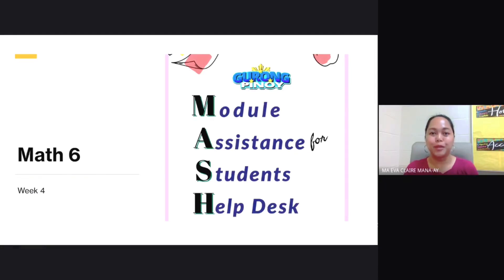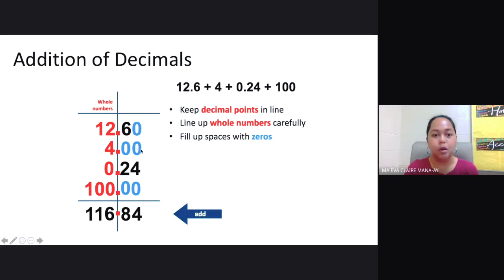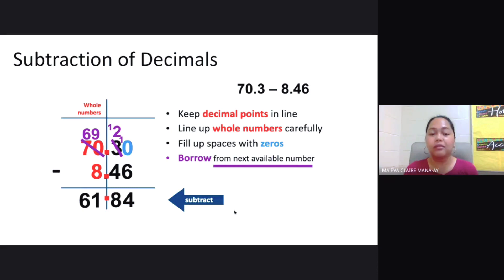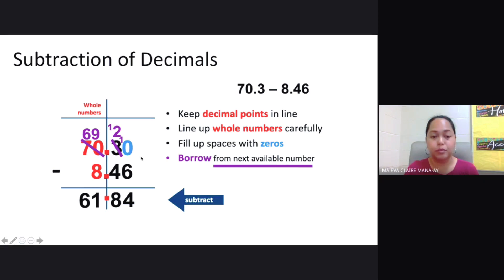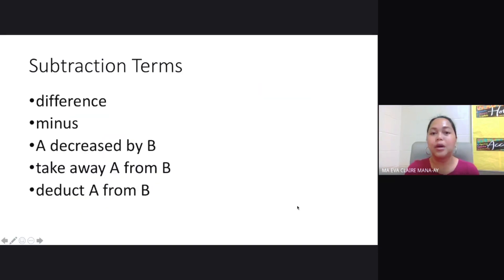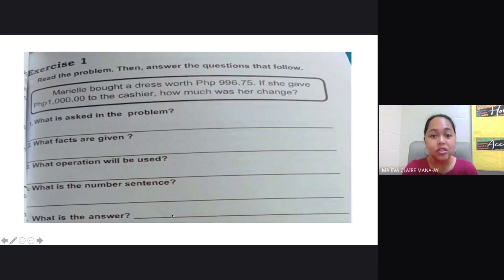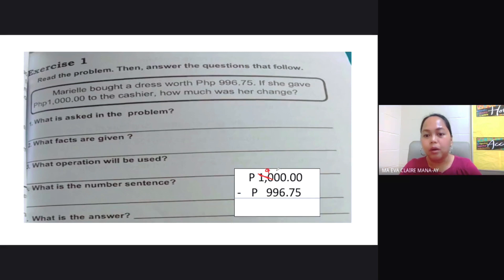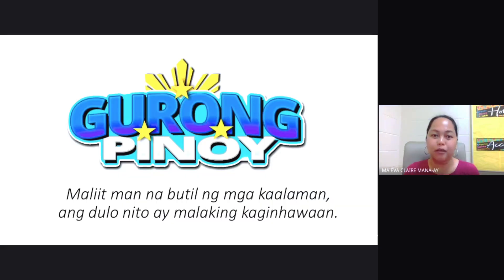DepEd Learning Module Grade 6 Math, Week 4 (Part 1)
This is a discussion of DepEd module’s Grade 6 Math, Week 4 Part 1.

DepEd Learning, learners module, deped reviewer, module deped, module of deped, learning modules, module in mathematics, deped modules for grade 6 mathematics, deped modules for grade 6 math, deped modules for grade 6